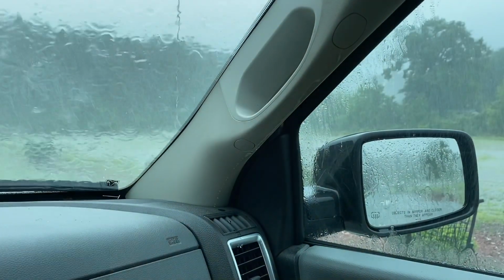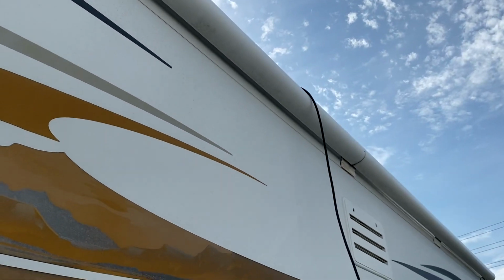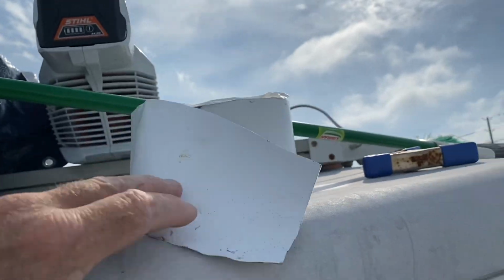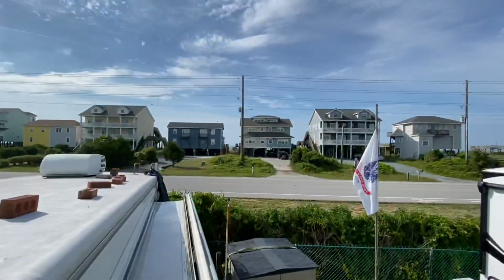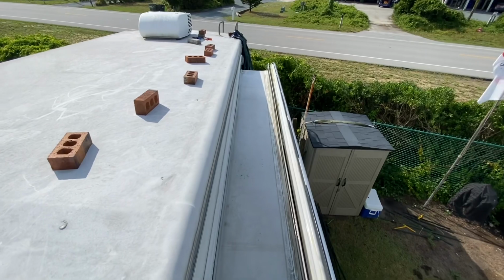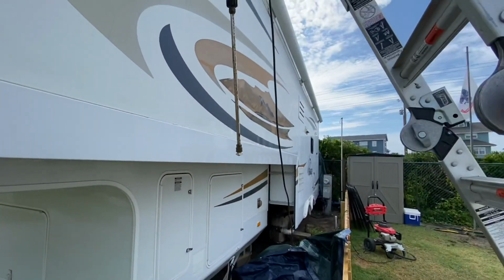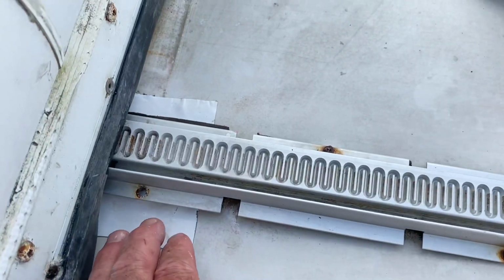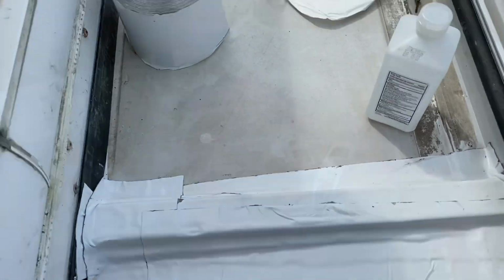Rubber Roof Leaking Camper Slide-out Roof Repair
Leaking Camper Slide out Repair.
The Slide mechanism on the Slide roof of the Jayco Eagle was leaking very badly. Exoman cleaned and caulked with a 5200 type caulk and used rubber roof repair tape to seal leaks. It worker perfectly!